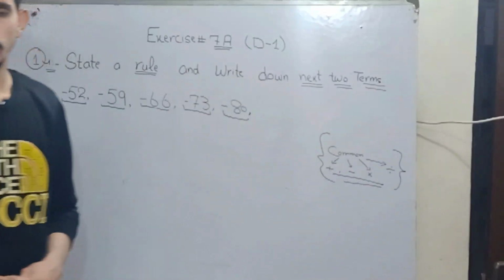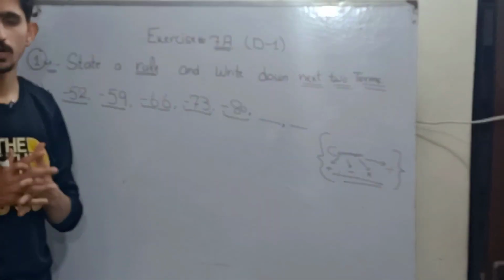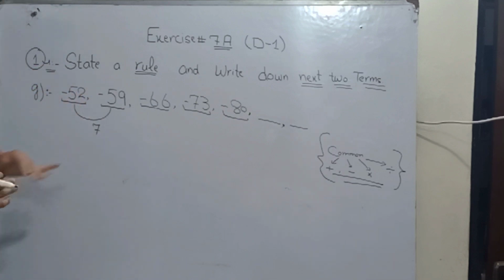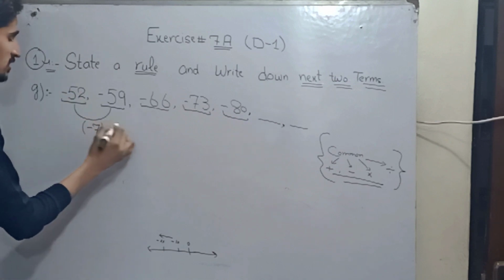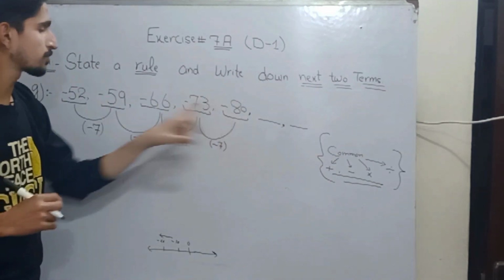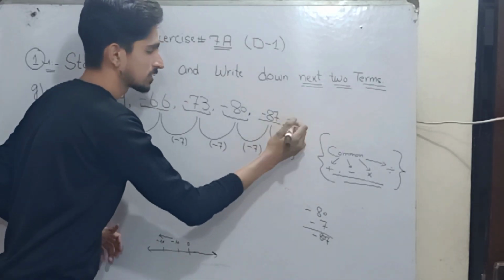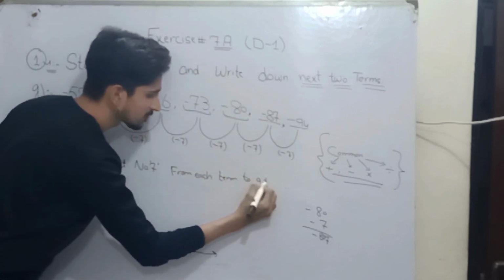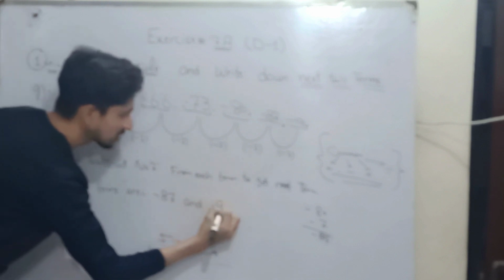Exercise # 7A Q1(g) oxford 7th edition NSM |Number Sequence | Number patterns Grade 6 & 7 O'Level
In this video, we'll be tackling a challenging question from D1 Book on number patterns. Join us as we break down the pattern, decipher the rule, and find the missing number in Question 1(G). With step-by-step explanations and practice exercises, you'll master this concept in no time! Enhance your math skills and boost your problem-solving abilities with us. Let's crack the code together!

Step-by-StepExplanationofnumbersequenc
Problem-SolvingStrategiesofNumbersequenceoxfordsyllabus
solveExercise7AQ1(g)bookD1newsyllabusmathematics7theditionforgrade6
solveExercise7AQ1(g)bookD1newsyllabusmathematics7theditionforgrade7
Join us on this exciting math journey and unlock the secrets of number patterns in D1 Book Question 1.